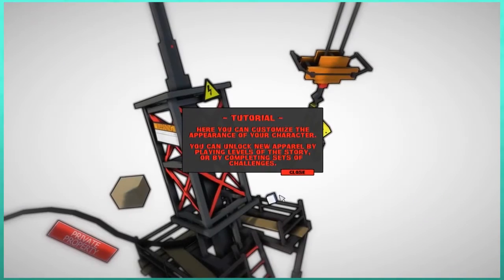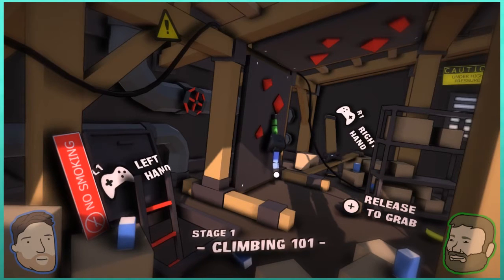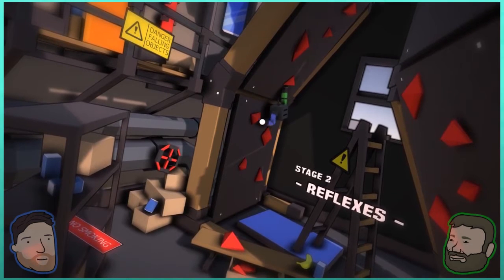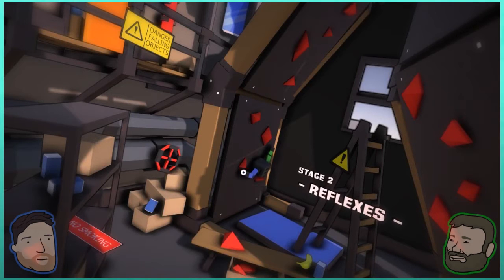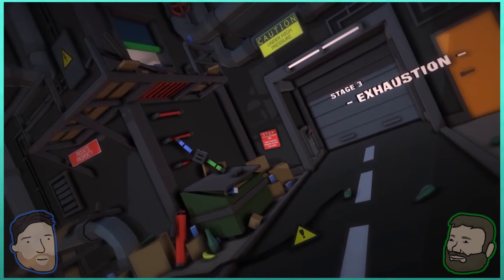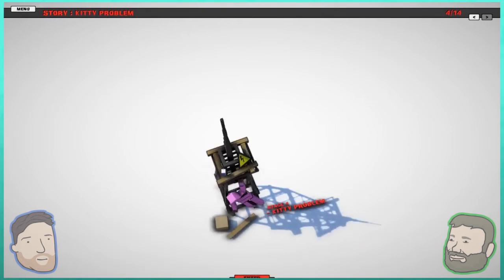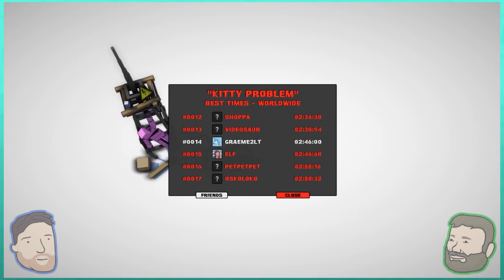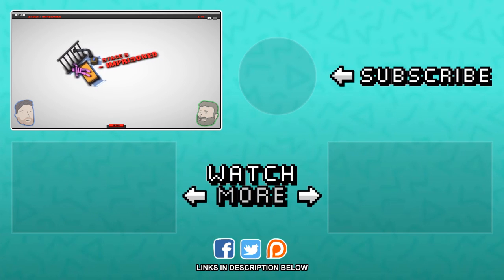Let's Play City Climber - PART 1: Drunk Spider-Manning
Let's play City Climber PART 1 coop

City Climber is a new silly, physics based game where you are simply climbing up cities! We test out the City Climbers co-op mode so that we are forced to work together. Well, to at least attempt to work together. It may take a while just to finish off City Climber story mode.

City Climber was developed by a 1 man studio, SimpleGhost. City Climber gameplay is reminiscent of I Am Bread, or Mount Your Friends - where you must control individual limbs in order to move and climb.

City Climber steam description:
"City Climber pc game is a silly physics-based game about climbing and finding your way through various environments. Progress through the story or enjoy funny challenges filled with falling and destruction."

We hope to come back to City Climber to show off some of the fun multiplayer modes, including Party Mode!